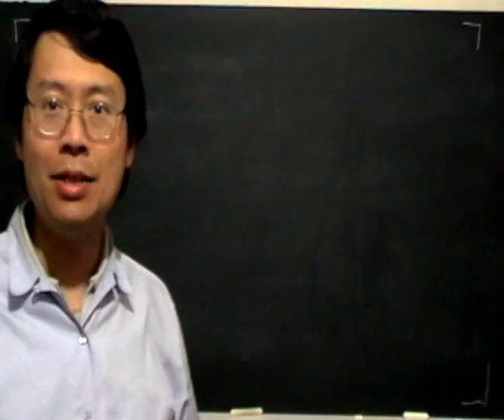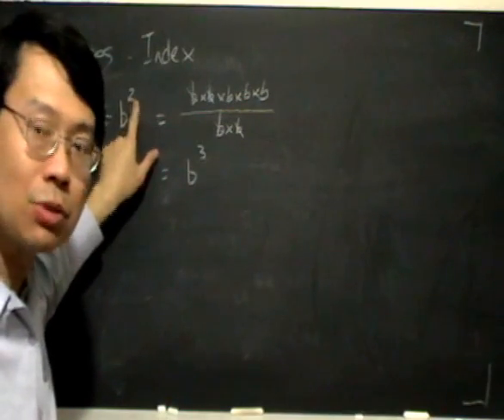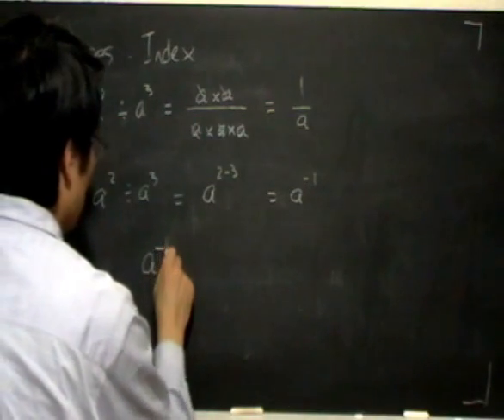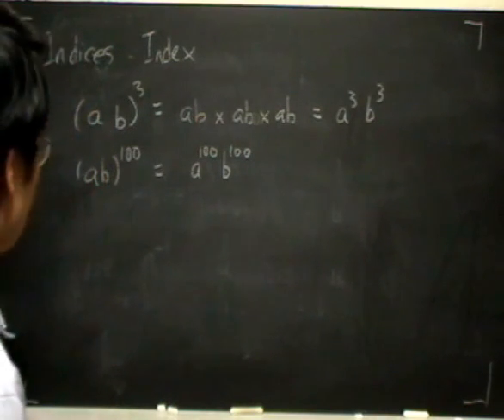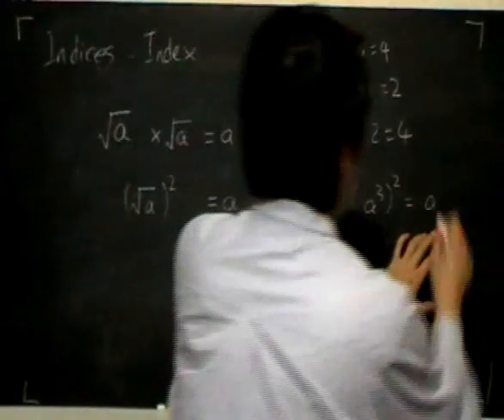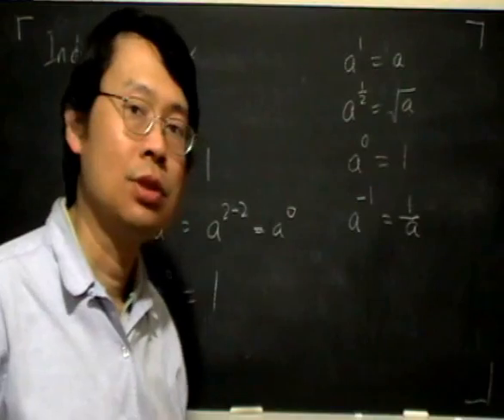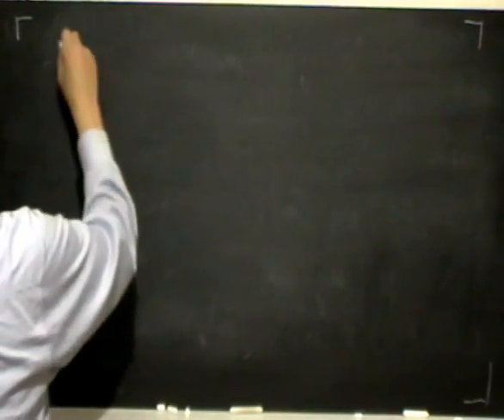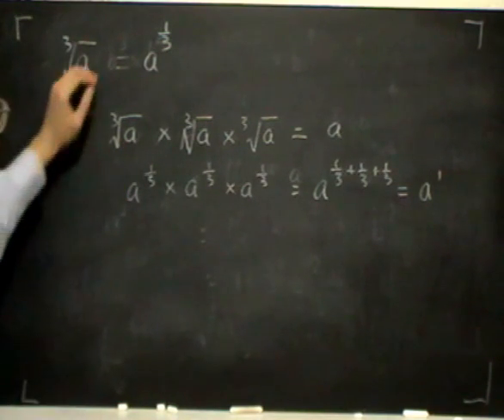O Level Math / High School - Algebra - Indices